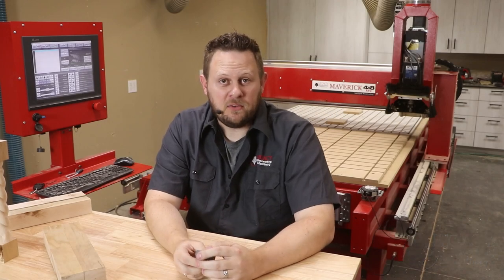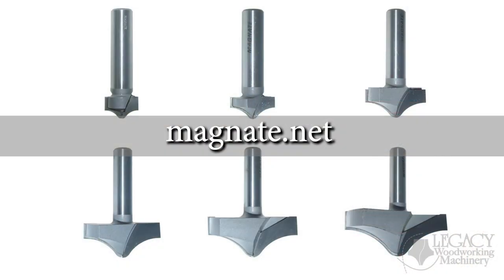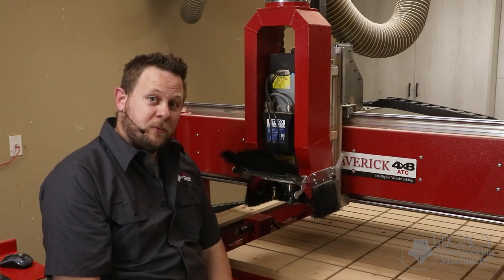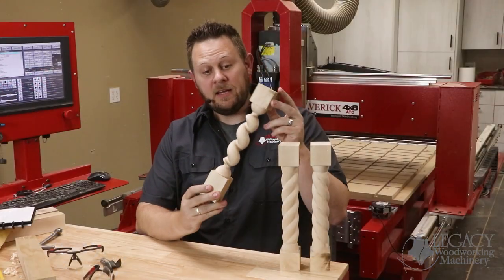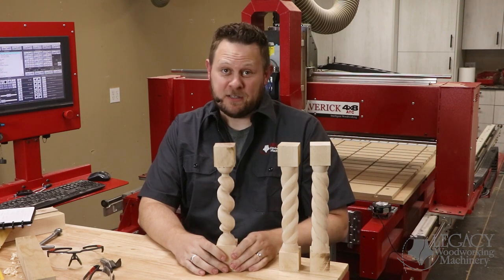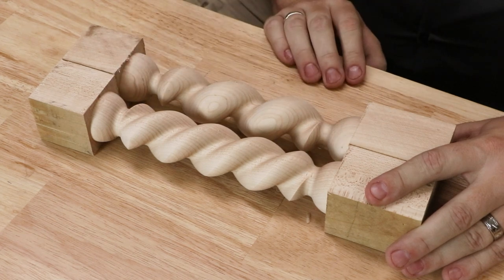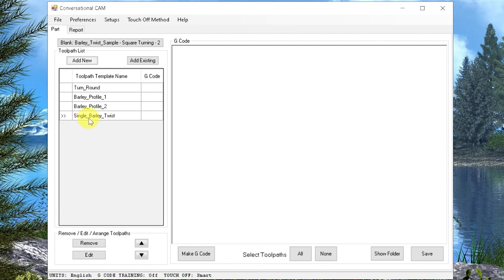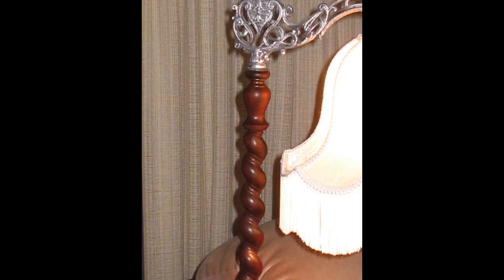Making a Barley Twist Spindle - Barley Twist Router Bit & CNC Techniques - Legacy CNC Woodworking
Today we are going to show how the barley twist spindle is made on a Legacy CNC.  We will show what router bits and software are used.

All the cutters used during this video were provided by our router bit manufacturer Magnate.

We used Legacy's Conversational CAM Pro turning software to generate the g-code files for the CNC.

We invite you to join Legacy's community, where you will learn how to make the most of CNC woodworking.

Legacy is inspired by woodworking professionals and businesses.  Each Legacy CNC is designed, manufactured, and supported right here in the USA.  Legacy has more experience in finding solutions to manufacturing problems than anyone else.   Put us to the test and see how Legacy's three workstation CNC machines will solve your manufacturing problems and expand your business.